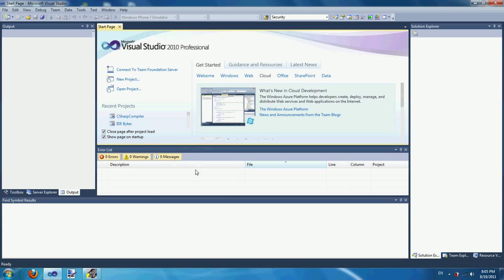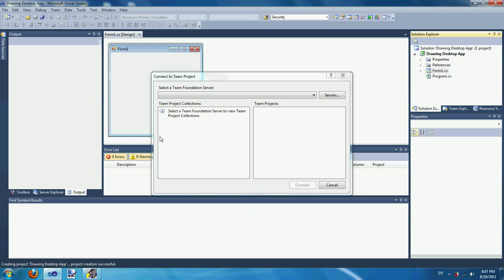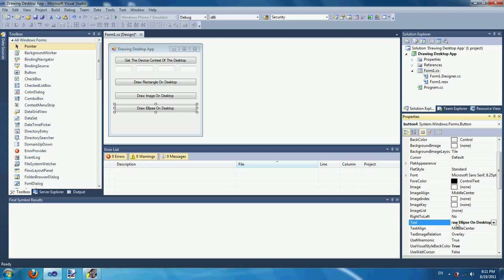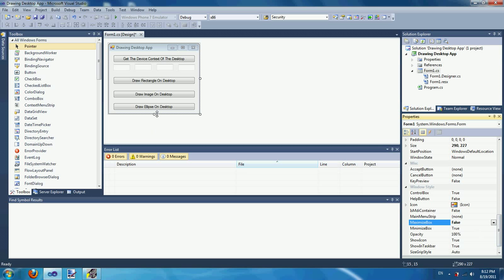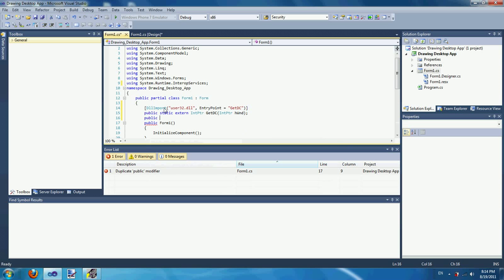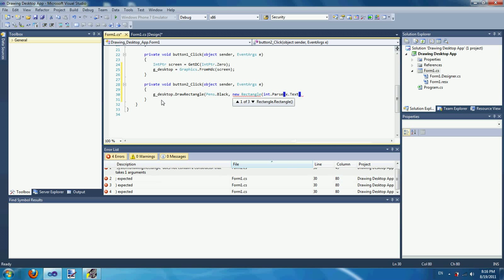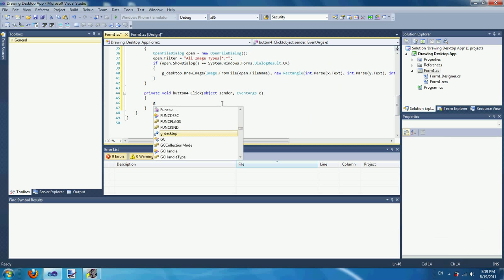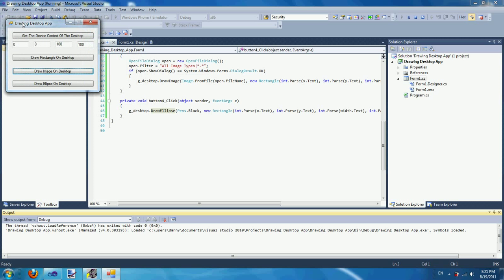Visual C# 2010 Tutorial: How To Draw On The Desktop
Another new tutorial this time with audio. I been hearing from my viewers that people wanted me to speak in my videos and hear it is. Leave a comment saying whether you liked my speaking or not.

Update: My website is running again! Thanks to myself for fixing the problem lol!